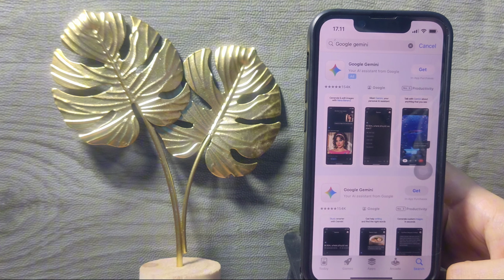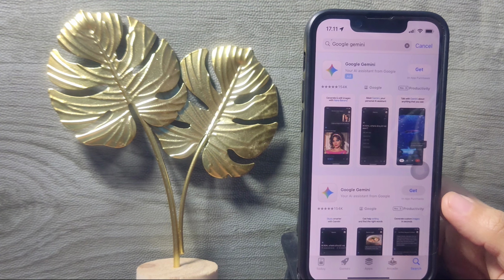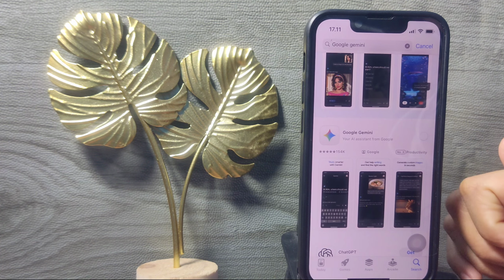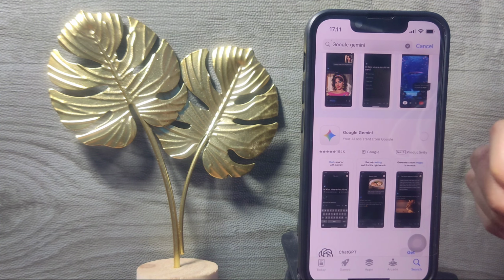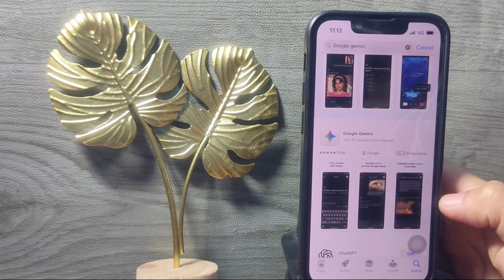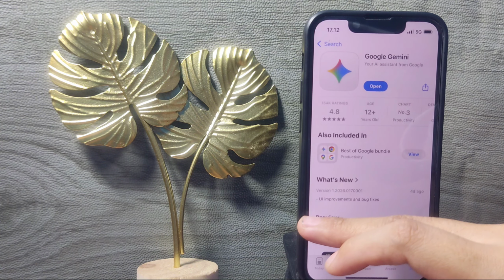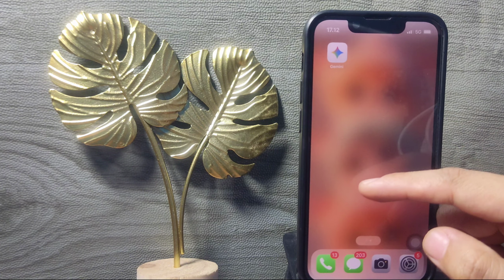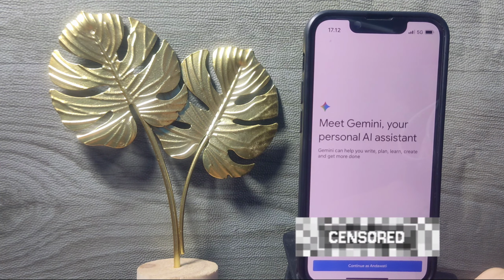How To Download Google Gemini On iPhone